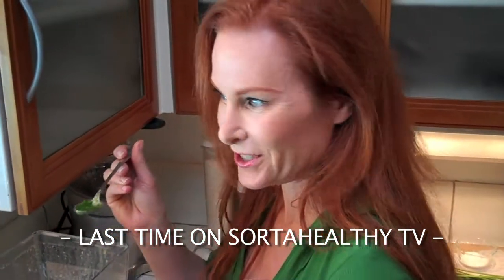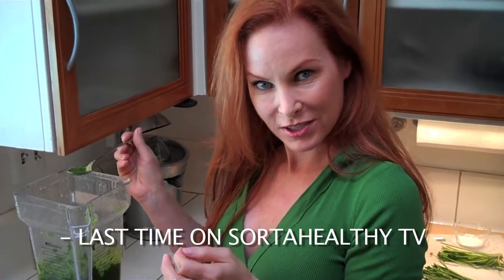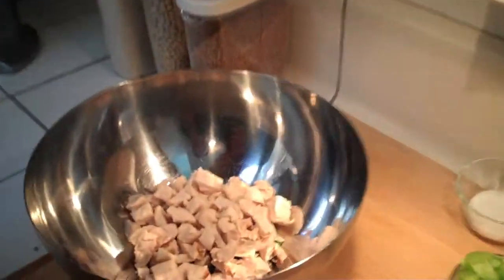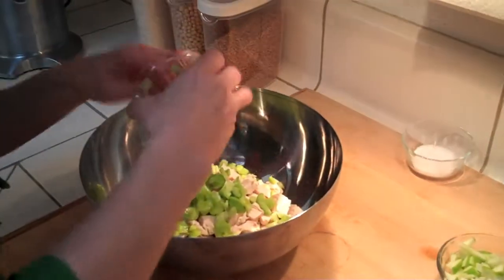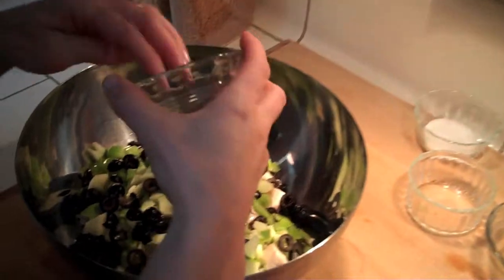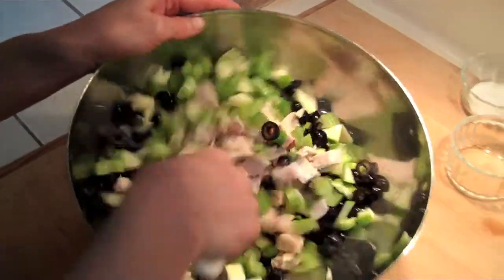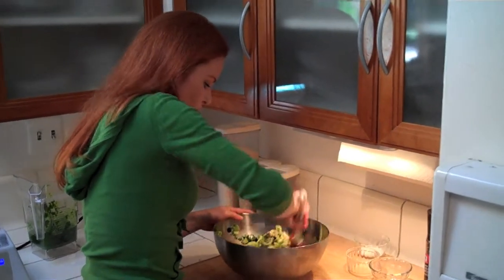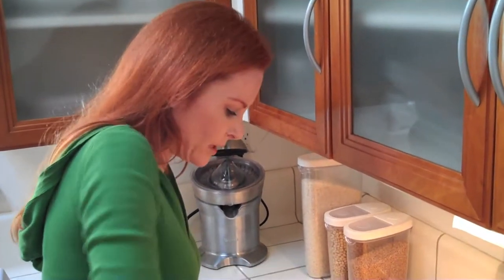Sorta Healthy - Chimichurri Chicken Salad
A delicious chicken salad that is anything but bland! Using my Blendtec to make the Chimichurri sauce, I still needed to make the chicken salad by hand. Now that I have a Vitamix, I can create a perfect chicken salad right there in my Vitamix, by simply pulsing at variable 1. Perfect!
Parsley – Parsley is rich in many vital vitamins, including Vitamin C,  B 12, K and A. This means parsley keeps your immune system strong, tones your bones and heals the nervous system, too.
Cilantro – Cilantro is most often cited as being effective for toxic metal cleansing and rightfully so! This herb is a powerful, natural cleansing agent. The chemical compounds in cilantro bind to toxic metals and loosen them from the tissue. Many people suffering from mercury exposure report a feeling of disorientation, but notice a reduction after consuming large and regular amounts of cilantro over an extended period! So clear your body and mind with chimichurri!
Chili Pepper Flakes – Boost Immunity - The bright color of red chili peppers signals its high content of beta-carotene or pro-vitamin A. Just two teaspoons of red chili peppers provide about 6% of the daily value for vitamin C coupled with more than 10% of the daily value for vitamin A. Often called the anti-infection vitamin, vitamin A is essential for healthy mucous membranes, which line the nasal passages, lungs, intestinal tract and urinary tract and serve as the body’s first line of defense against invading pathogens.
lemon 300x210 Detoxify with Chimichurri Sauce
Lemon will help make your body more alkaline!
Lemon – acid from lemon juice helps make kale’s iron more bioavailable!
Let’s not forget that Garlic is a vegetable, too. According to The World’s Healthiest Foods “with their unique combination of flavonoids and sulfur-containing nutrients, allium vegetables—such as garlic—belong in your diet on a regular basis. There’s research evidence for including at least one serving of an allium vegetable—such as garlic—in your meal plan every day. If you’re choosing garlic as your allium family vegetable, try to include at least 1/2 clove in your individual food portion. If you’re preparing a recipe, we recommend at least 1-2 cloves.”